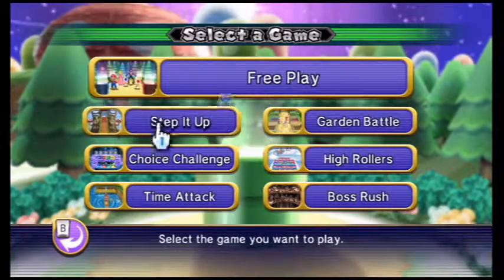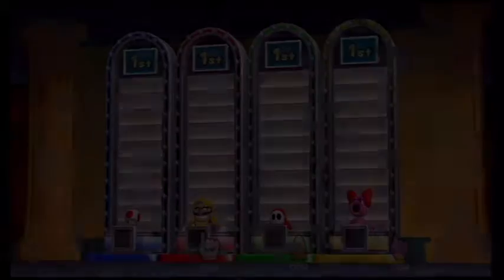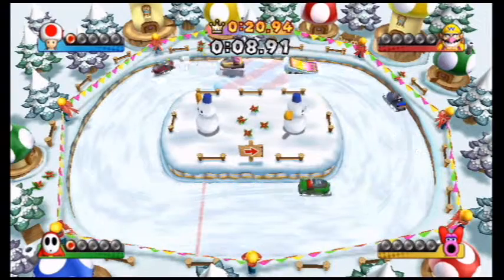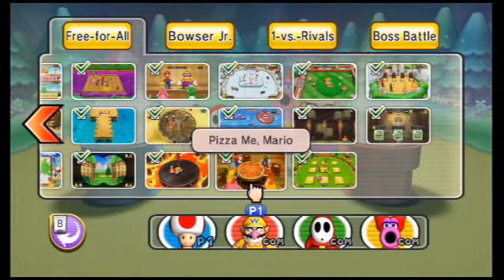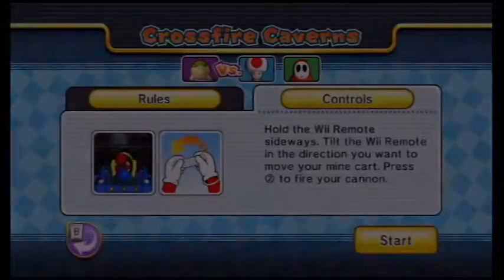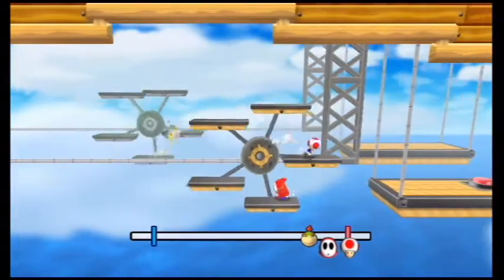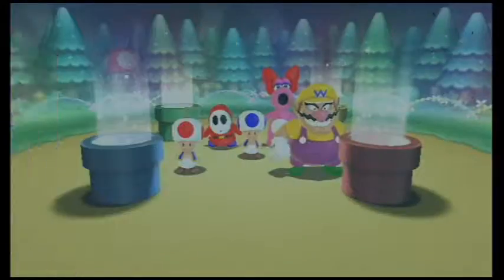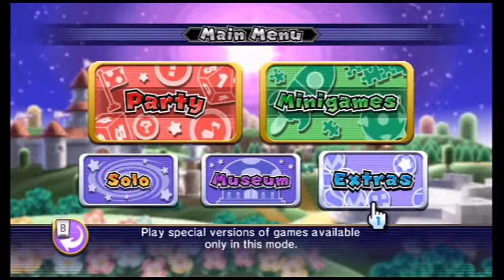Let's Play Mario Party 9 - Mini-Game Mode - Free Play/Unseen Mini-Games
19 Minigames we haven't seen.